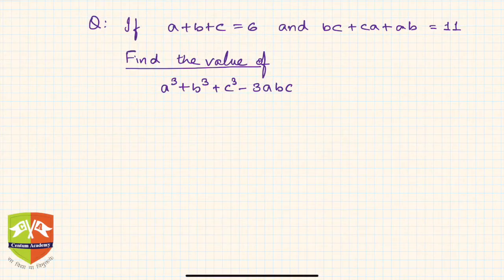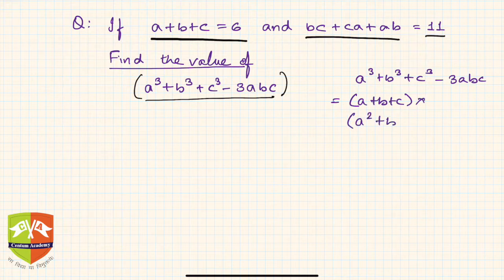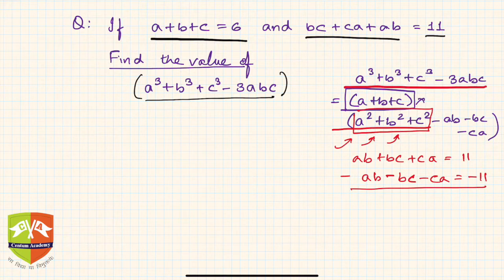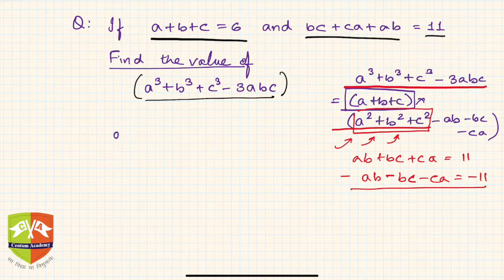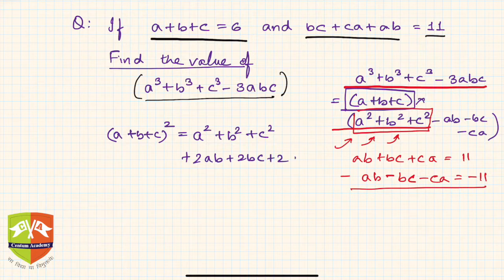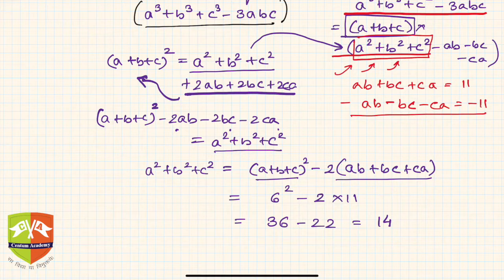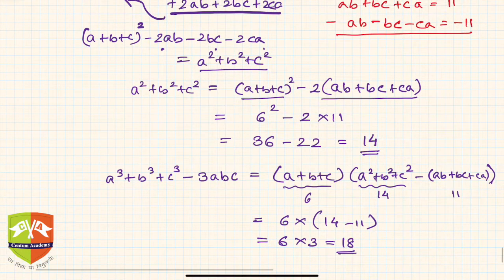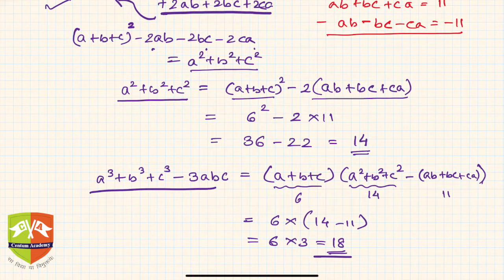ALGEBRA: 22. Solved Example on Conditional Identity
Topic:
Q: Simplify: [(a^2 - b^2)^2 + (b^2 - c^2)^2 + (c^2 - a^2)^2]/[(a - b) + (b - c) + (c - a)]

Grade: IX
Author: Tushar Sinha